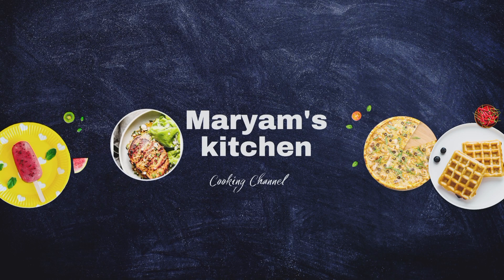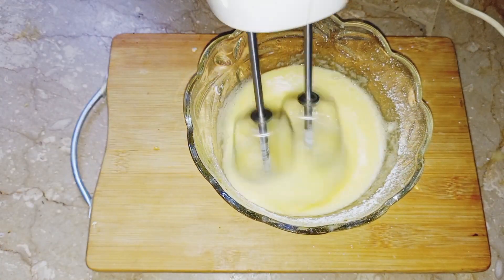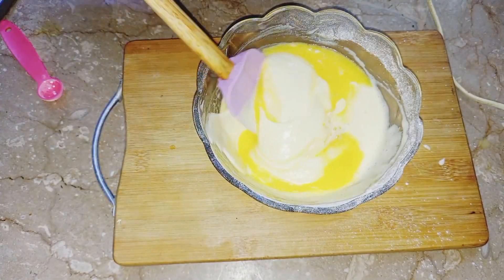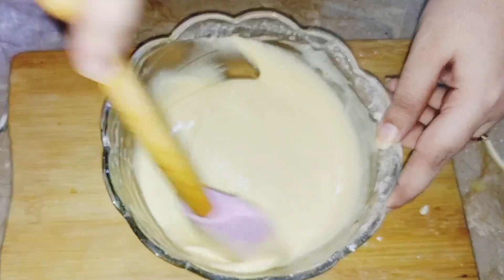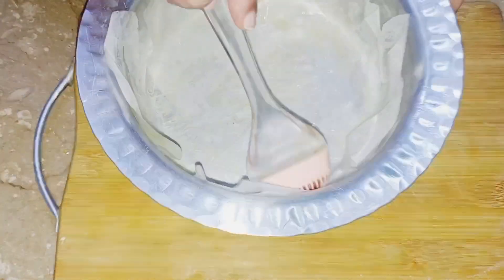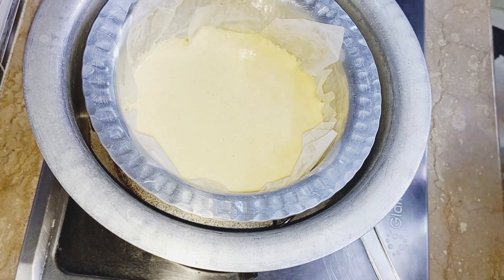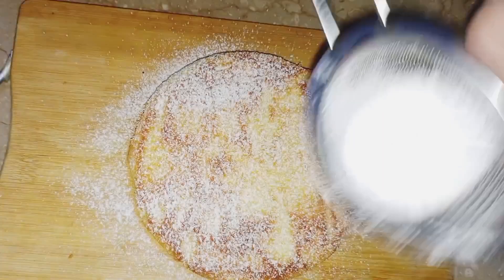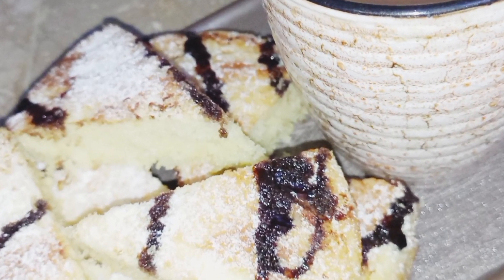No oven cake in 15 minutes| without oven cake